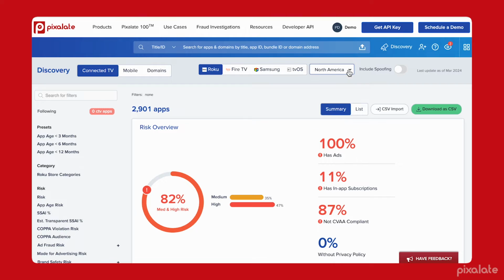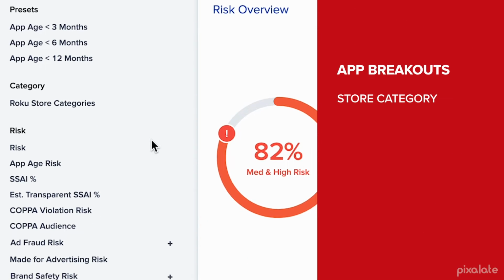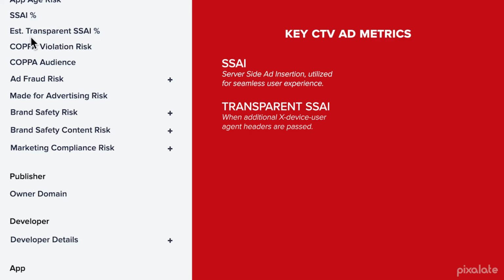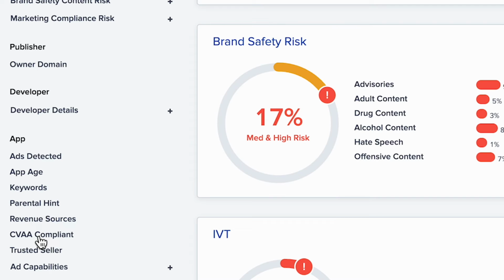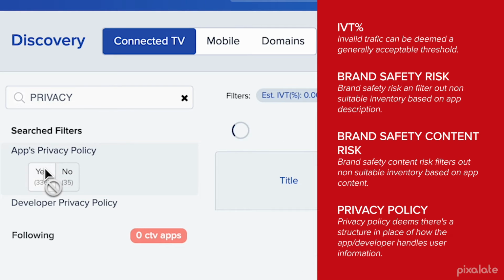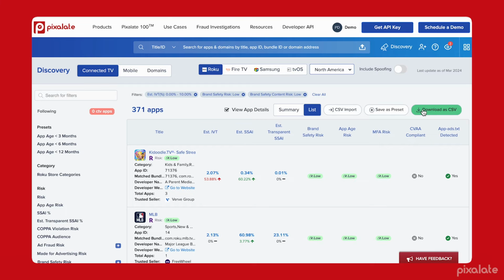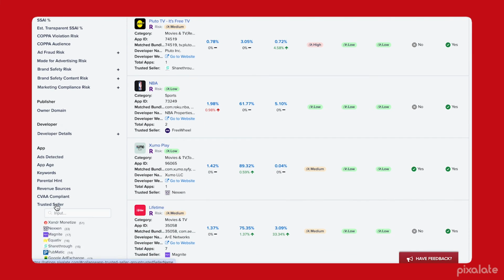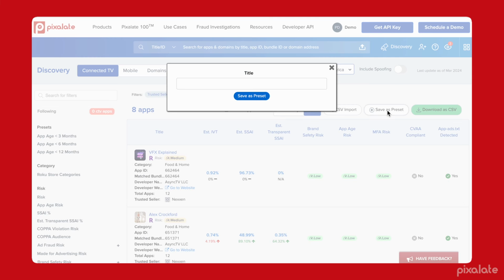Exploring Pixalate's Media Ratings Terminal: Discovery Module for CTV Apps | 6 Minute Tutorial Video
In this video, we delve into the Media Ratings Terminal by Pixalate, focusing specifically on the Discovery Module for Connected TV (CTV) apps. This powerful tool is designed to assess inventory, prospect performance, and identify new partners based on a comprehensive pool of global data.

We cover:

Media Ratings Terminal Overview: Learn how this tool helps in evaluating inventory, prospecting, performance assessment, and finding new partners. It uses global data to provide insights on risk, Invalid Traffic (IVT), viewability, privacy compliance, brand safety, and more.

Use Cases: Discover practical applications such as creating inclusion or exclusion lists, identifying specific sellers or publishers, pulling developer information, and working with blocklisted or delisted apps. We'll also show how to create preset filters for future use.

Scope and Metrics: Understand the scope of the discovery module, which includes data from platforms like Roku Store, Amazon Fire TV Store, Samsung, and TVOS. Regional breakouts and important CTV metrics, such as server-side ad insertion (SSAI), are also discussed.

Spoofing and Fraud Detection: Learn how Pixalate addresses spoofing in IVT or fraud metrics, especially for CTV where direct partnerships are more common. Discover how to parse data to include or exclude spoofing based on direct relationships.

Preset Reports and Categorical Breakouts: Explore preset reports based on app age, store categories, and other areas such as risk, publisher, developer, and app. Important metrics like transparent SSAI, compliance and privacy (COPPA), made-for-advertising risk, and brand safety are covered.

Filtering and Reporting: See how to apply filters for inclusion or exclusion lists, focusing on metrics like IVT percentage, brand safety risk, and privacy policies. Learn to generate detailed reports, download CSV files, and use these insights for performance optimization.

Developer and Publisher Insights: Gain insights into specific publishers or sellers, filter for apps currently existing in app stores, and understand how to track changes over time.

In future videos, we’ll dive deeper into leveraging the discovery module for domains and provide more insights on CTV app performance. With Pixalate's Media Ratings Terminal, you can evaluate inventory at scale to meet performance and business needs.

Pixalate is the market-leading fraud protection, privacy, and compliance analytics platform for Connected TV (CTV), Mobile Apps, and Websites.

Media Ratings Terminal Discovery
Pixalate's Media Ratings Terminal Discovery tool sheds light on millions of web properties, analyzing 2 Trillion data points a month across Connected TV (CTV), Mobile Apps, and Websites, providing privacy, compliance, risk, app details, traffic, brand safety, and more to bring transparency, quality, and trust to the open web.

The Discovery tool helps you build lists with the ability to filter across 500 metrics, like app details, traffic, and brand safety. These exclusive Connected TV (CTV), Mobile Apps, and Websites data points are useful to craft a scaled platform that meets your marketing and compliance needs.